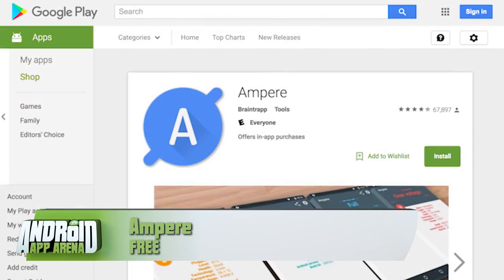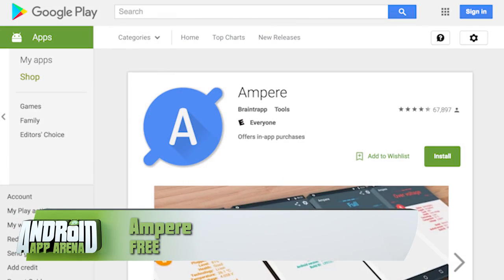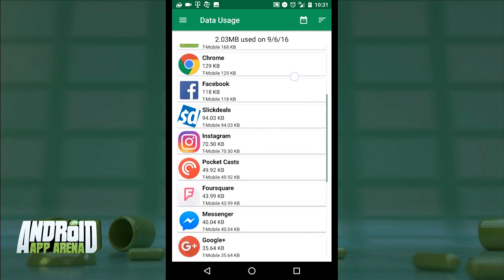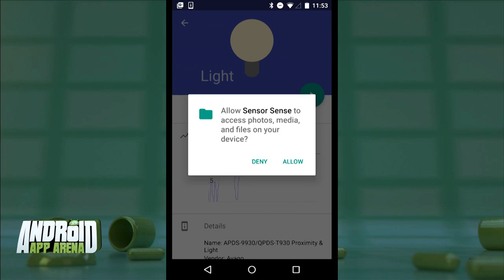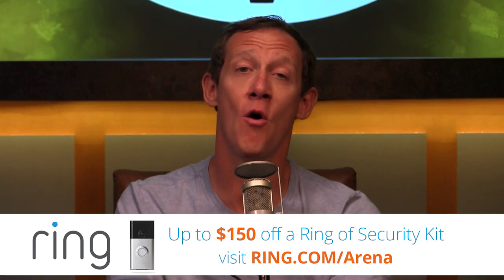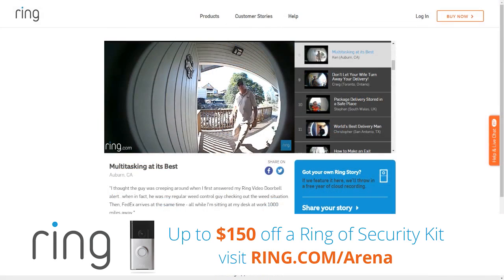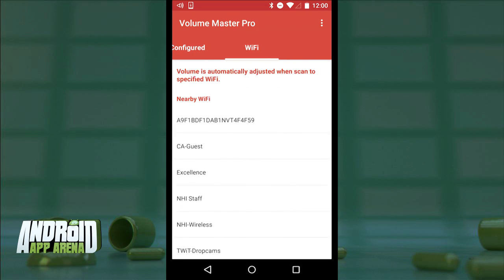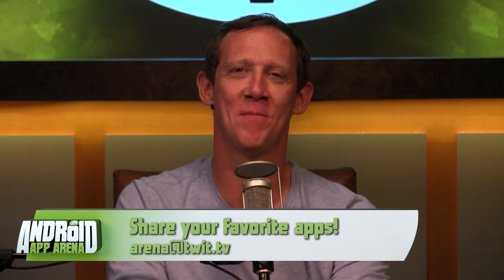Android App Arena 114: Sensor Tools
Jason Howell has an assortment of apps that will provide data on just about anything. Maybe you want to know how much pressure your body & phone are under, maybe the amount of heat your battery produces, or maybe you want to know where the magnetic fields are in relation to your position on earth.